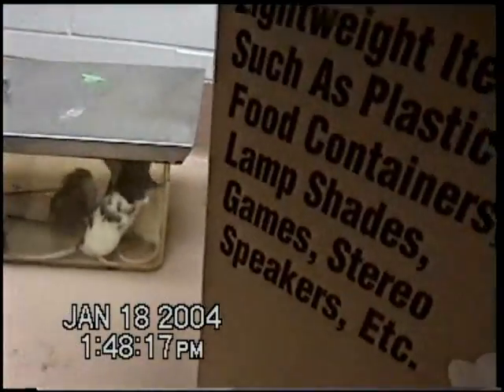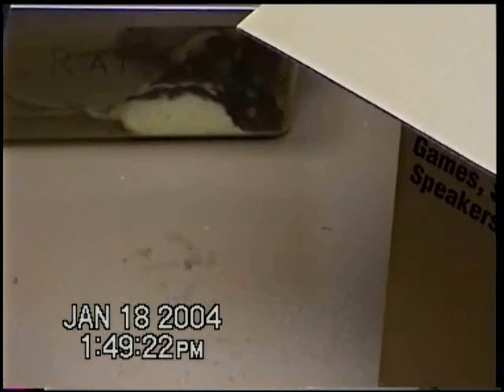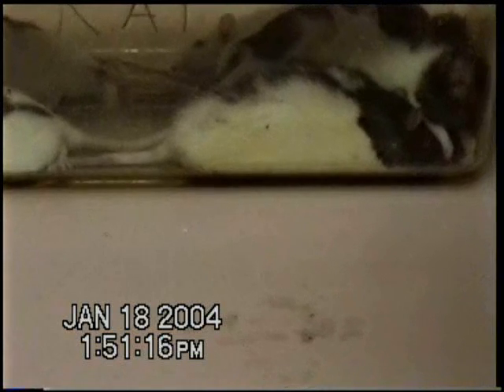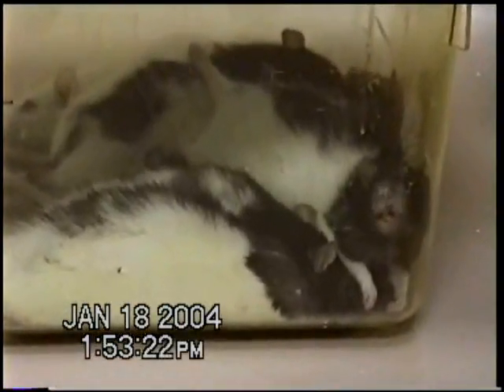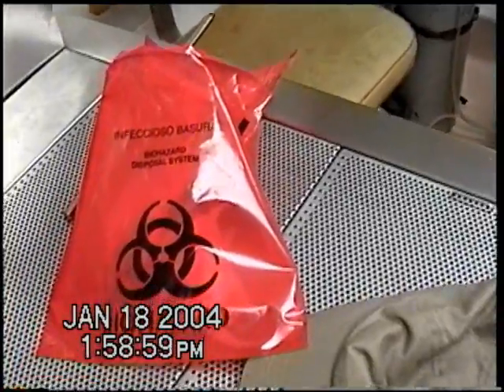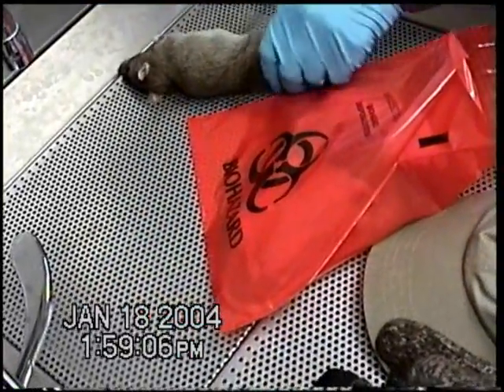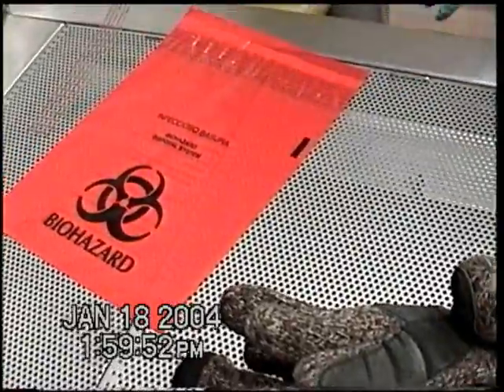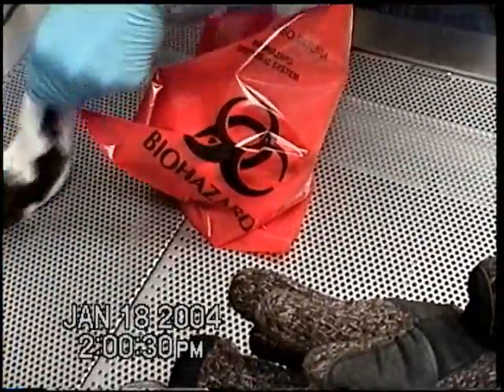Approved Euthanasia Methods for Small Lab Animals: Tools and Techniques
Approved Euthanasia Methods for Rats, Mice, Hamsters, Guinea Pigs, Rats and Other Rodents;
Approved Euthanasia Methods for Small Lab Animals

Per U.S. NIH policies, this video demonstrates CO2-based euthanasia of rats at a major U.S. university...

General
Some Euthanizing Methods (All Species):
-Carbon Dioxide (used here)
-Euthanasia by use of general anesthesia

Physical Methods of Euthanasia:
-Cervical Dislocation (used here)
-Decapitation

Note: U.S. Govt. requires secondary assured means of death, hence Cervical Dislocation was performed.